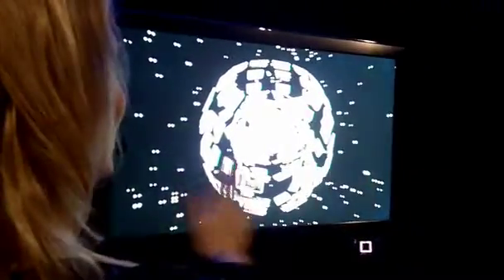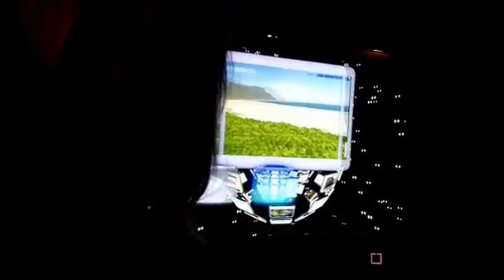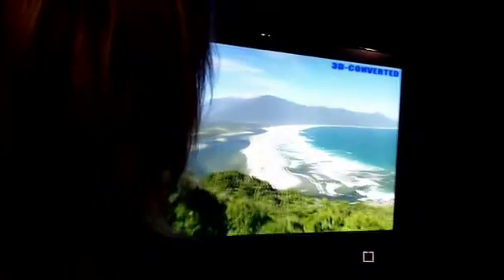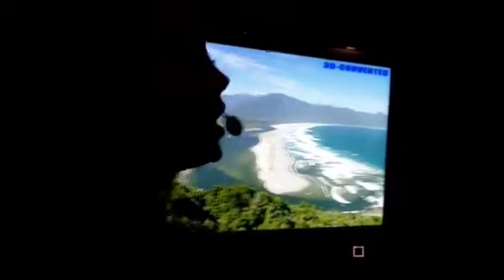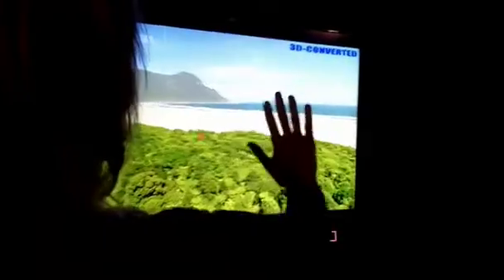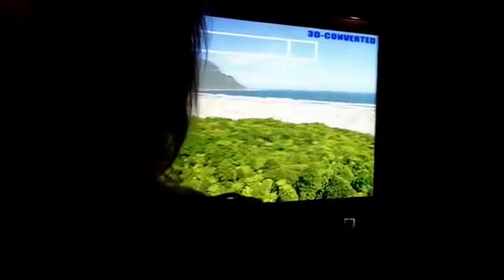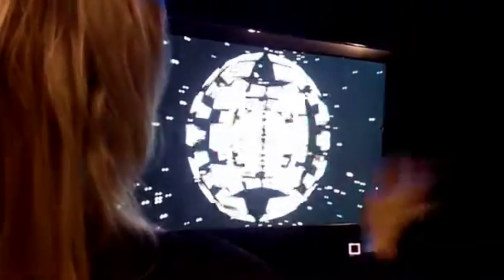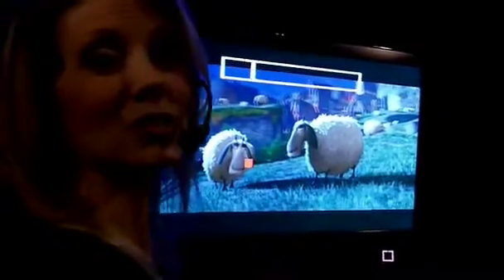CES 2010 Demo of Toshibas Motion Gesture Technology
We get a demo of Toshibas new Motion Gesture Technology that comes with their Cell TVs. While the technology looks cool, it looks a bit unintuitive, even for someone who has been trained to use it. It may have a ways to go before it can replace the remote but its an exciting technology none-the-less.